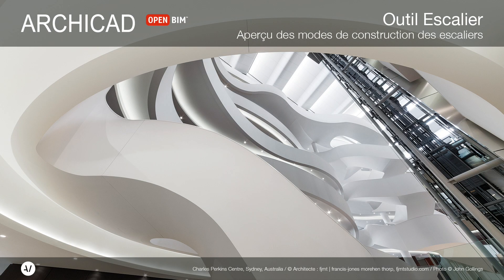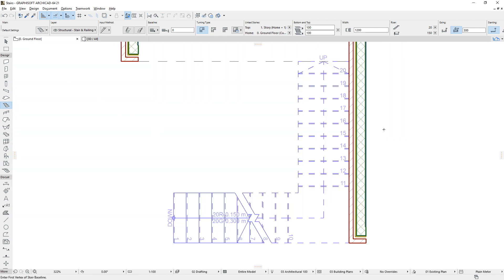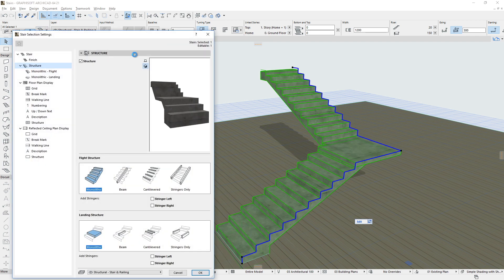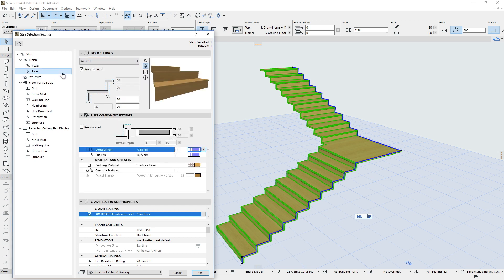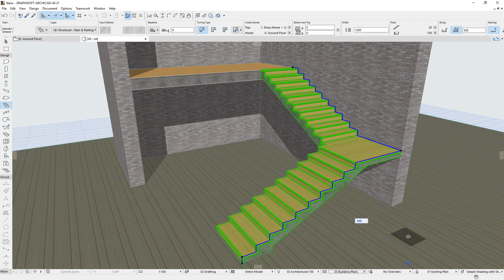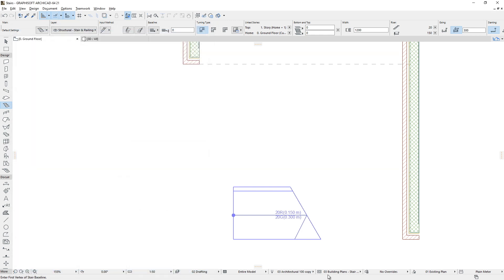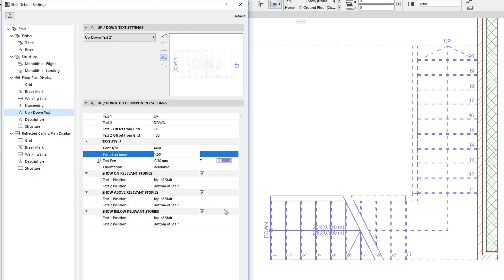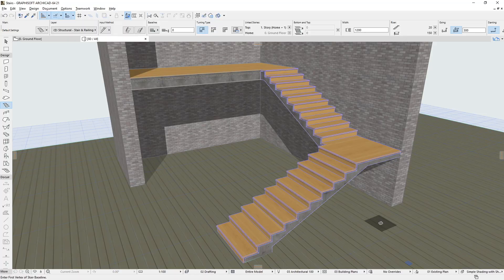Aperçu des modes de construction des escaliers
Dans ce tutoriel, vous découvrirez un bref aperçu des différentes méthodes de construction des Escaliers et le rôle de leurs Sous-éléments.